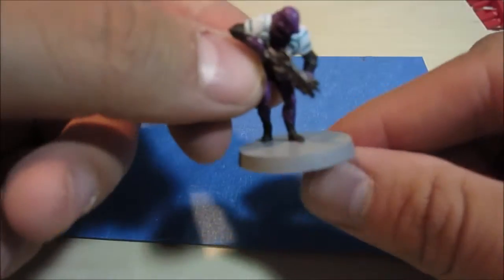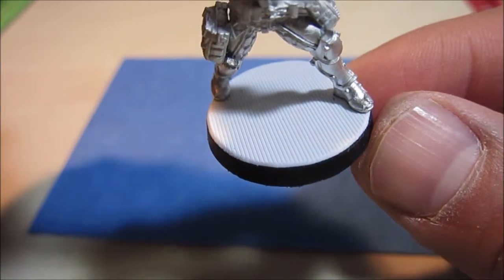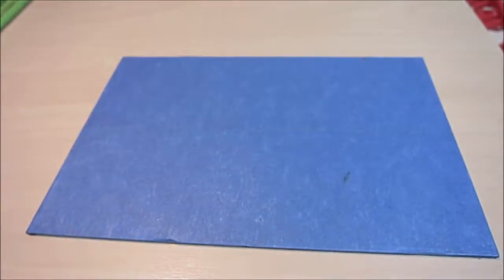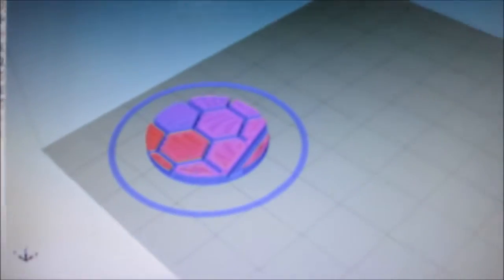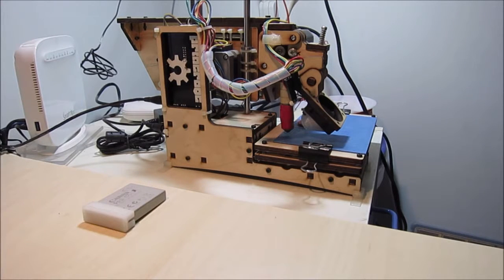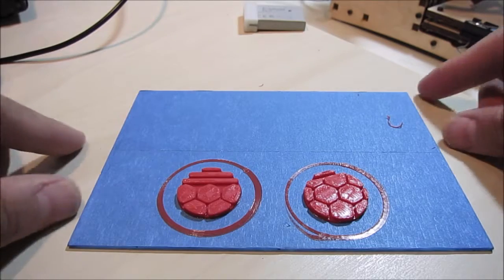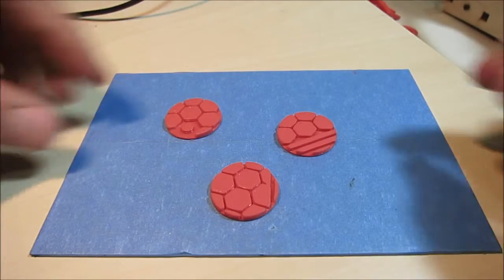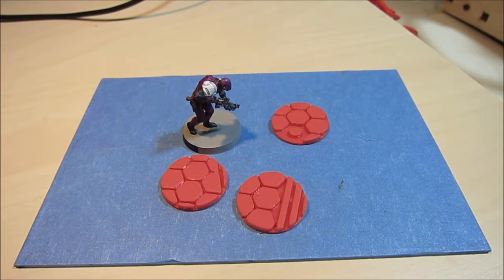Bases! Miniatures and 3D Printing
Just some quick examples of bases for your miniatures. Whether you buy custom resin bases, scratch build your own, or even 3D print your own design. Making your models have unique bases can do a lot to enhance the overall look.